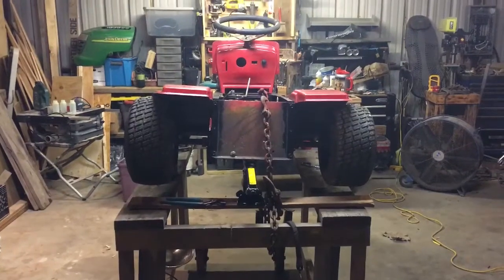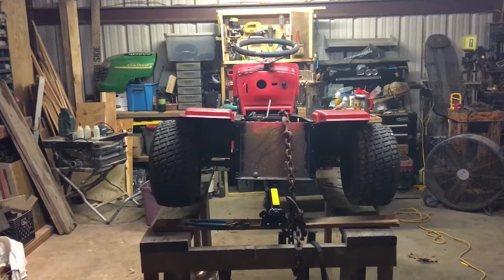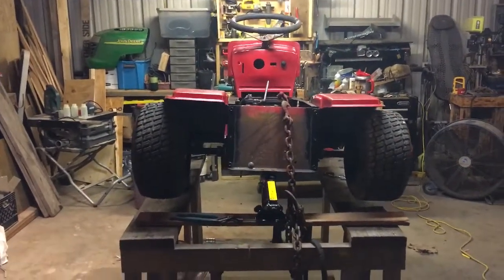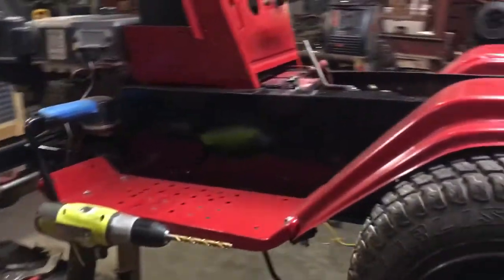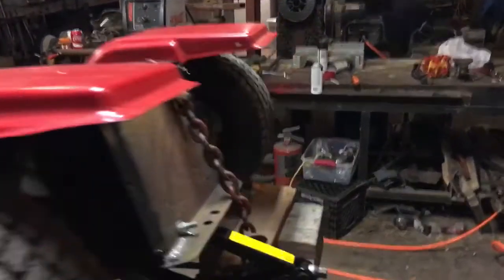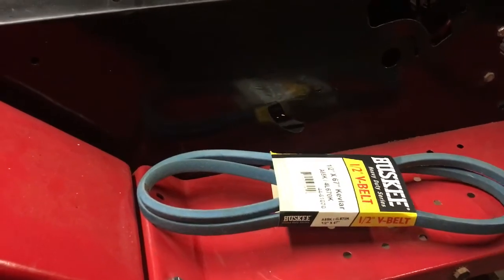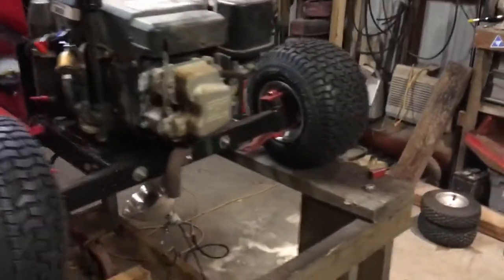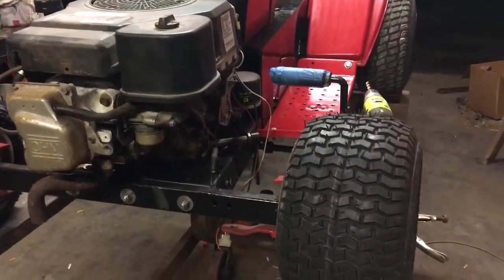Gp/cp update #2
A short update video on the new build